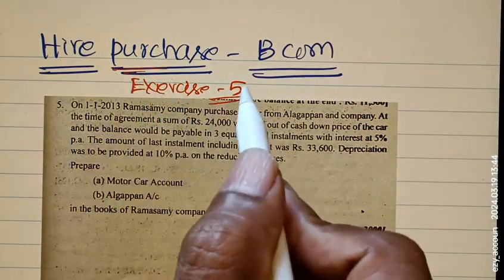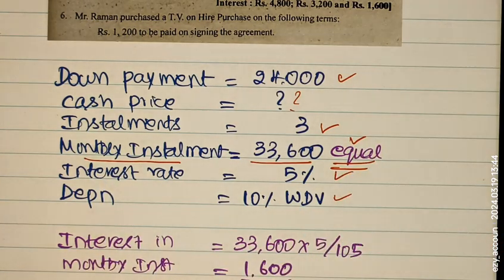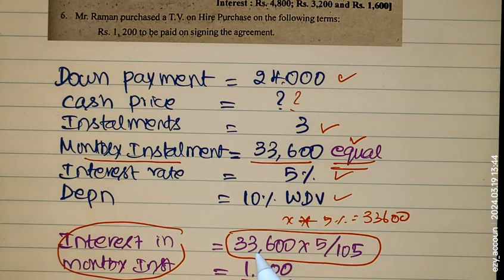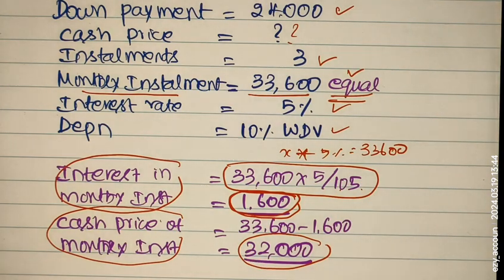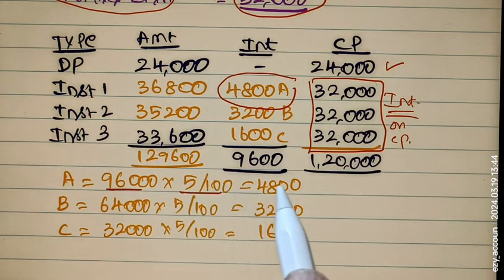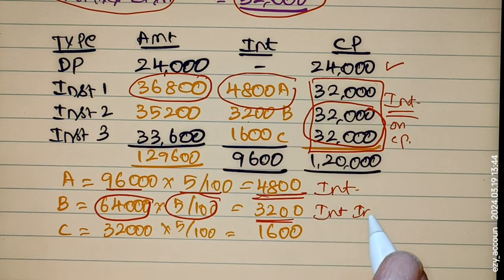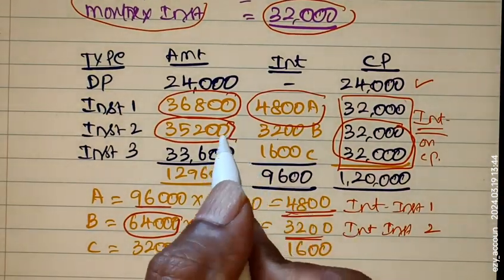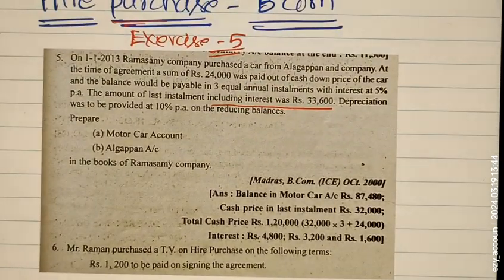hire purchase accountingexercise 5TS Reddy#hirepurchase#bcom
hire purchase accounting
exercise 5
TS Reddy